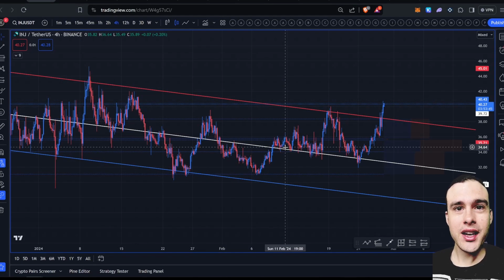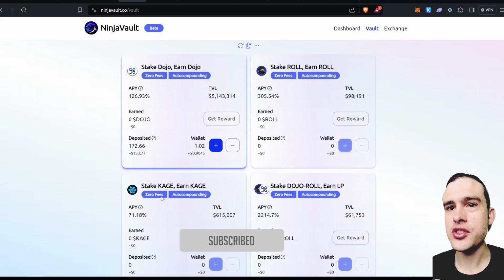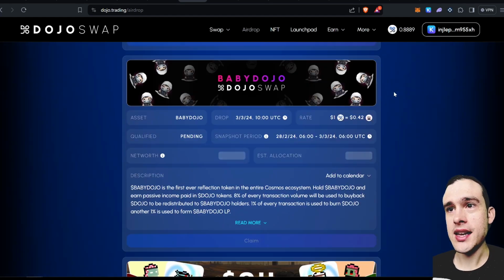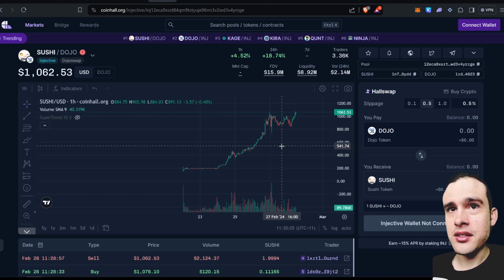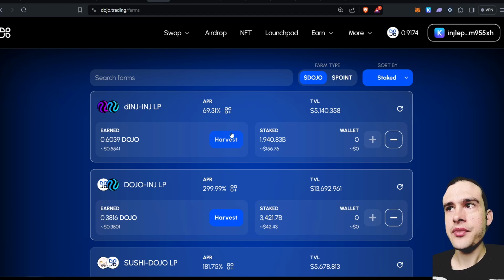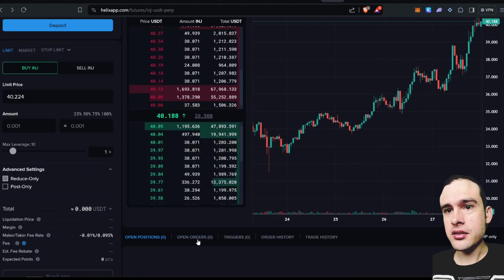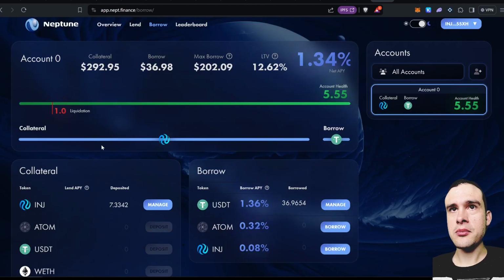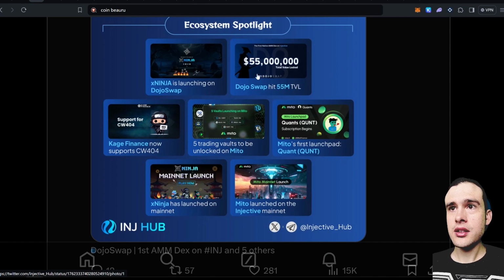Unleashing the Power of Injective: DeFi Protocols Deep Dive & Dojo Token Bonus Alert!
Ready to unlock the potential of the Injective ecosystem? This deep dive video explores the innovative DeFi protocols shaping the future of decentralized finance:

Quick Price Update: Stay informed about the current market situation.

Setting Up Your Keplr Wallet: Ensure smooth interaction with the Injective ecosystem.

NinjaVault: Optimize your portfolio tracking and yield auto-compounding.

DojoSwap: Discover this powerful DEX and learn about its upcoming airdrop platform.
** Don't miss out! Buy $DOJO tokens before March 3rd and receive an additional 50% bonus on your investment.

CW404 Token Standard & Sushi Token: Deep dive into these exciting developments.

Next Launchpad Token on DojoSwap: Stay ahead of the curve and discover upcoming opportunities.
Yield Farming on DojoSwap: Explore lucrative strategies to maximize your returns.

Mito Finance Launchpad & QUNT Token: Uncover this promising project and its native token.

Astroport DEX & Helix Finance: Learn about these leading DEX and trading platforms.

Black Panther & More Trading Bots: Uncover advanced trading tools for increased efficiency.

Neptune Finance: Explore its money market and participate in its airdrop leaderboard.

Out App & So-Fi Decentralized Twitter: Discover innovative projects building on Injective.

Injective Liquid Staking & Levana Perp Dex: Explore innovative financial instruments.

NinjaRoll & EVM/SVM Hosting: Learn about advanced features and future developments.

🗠 Drift - Bonk perps decentralized - Top Rated Solana Based PerpDEX

🔗 Links:
Pinescript Codes for the Pivot Surge Strategy and BB Trend Trader.

0:00 - Quick Price Update
1:05 - Setting Up the Keplr Wallet
2:51 - NinjaVault Portfolio Tracker and Yield Auto Compounding
5:25 - DojoSwap Overview
7:55 - DojoSwap Airdrop Platform
11:14 - CW404 Token Standard And Sushi Token
13:55 - Next Launchpad token on DojoSwap
17:27 - Yield Farming Opportunities on DojoSwap
18:49 - Mito Finance Launchpad and QUNT token
20:10 - Astroport DEX Mention
20:33 - Helix Finance for Trading Perps and Bot Trading
24:08 - More trading bots on Black Panther
26:23 - Neptune Finance Money Market + Leaderboard for Airdrop
28:18 - Out App So-Fi Decentralized Twitter on Injective
29:11 - Injective Liquid Staking Derivative
29:43 - Levana Perp Dex and NinjaRoll
30:26 - ETH Denver Talk regarding EVM and SVM hosting for dapps on Injective
31:10 - Some additional ecosystem updates